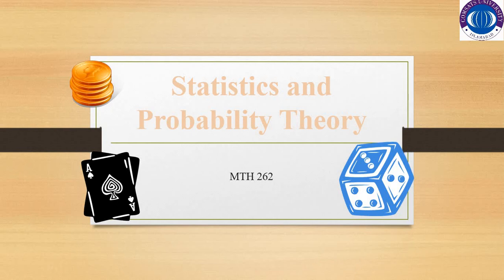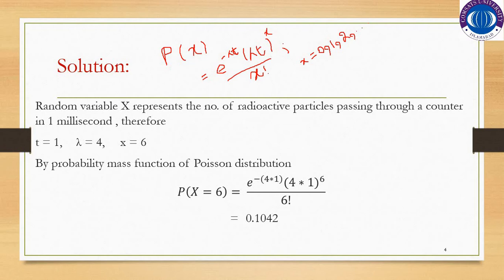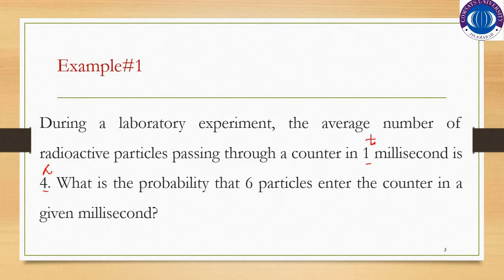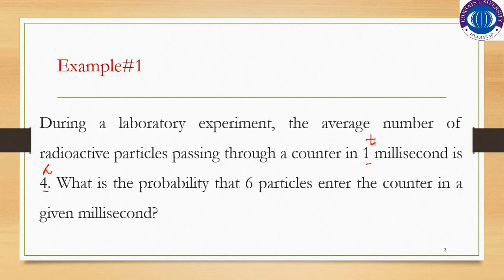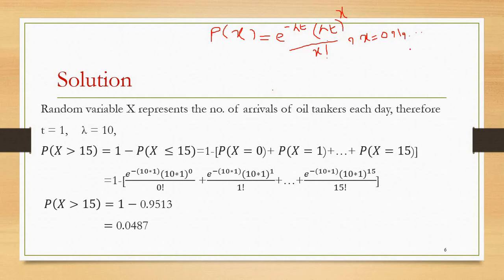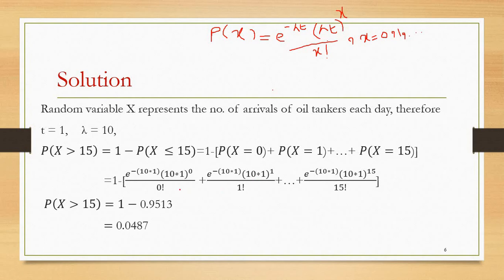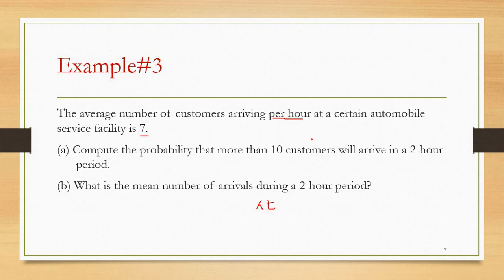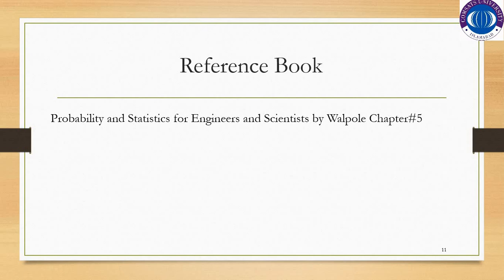Lec 15 part 2 (Poisson Distribution, Statistics & Probability Theory, Probability Distributions)